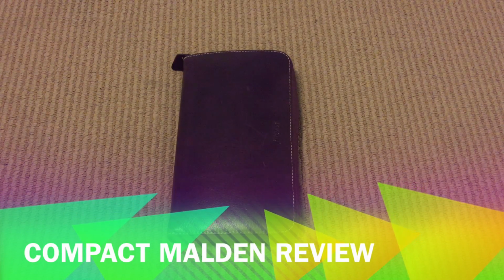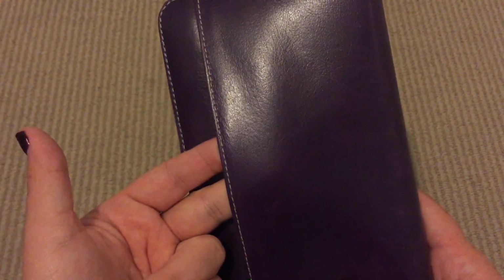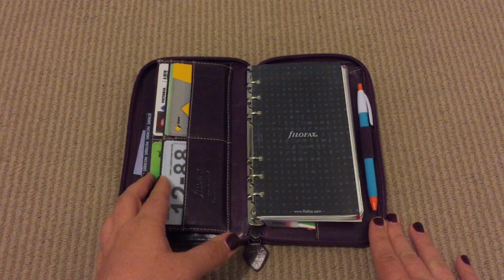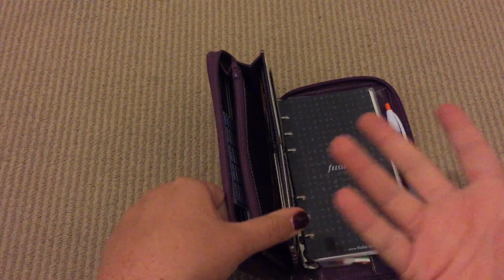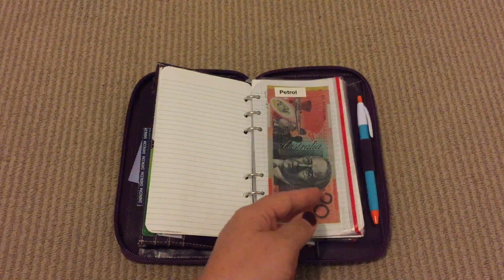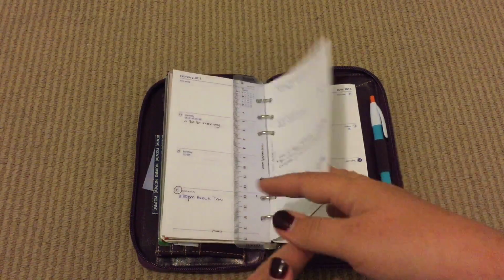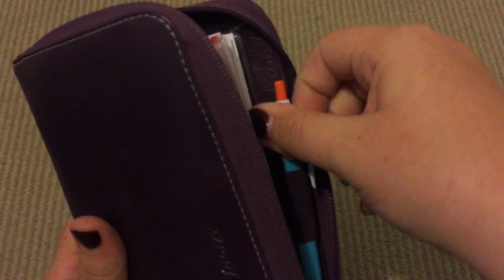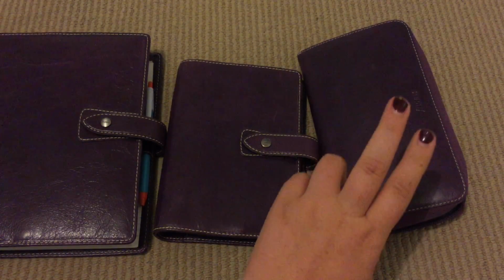Compact Zippered Malden Filofax Setup 2015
My current setup of my Compact Zippered Malden Filofax as my wallet and planner.